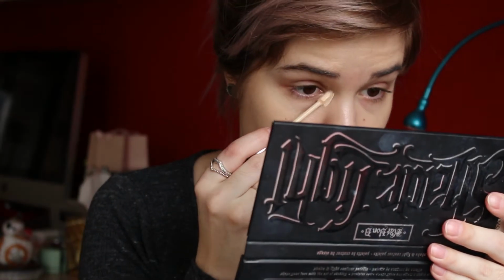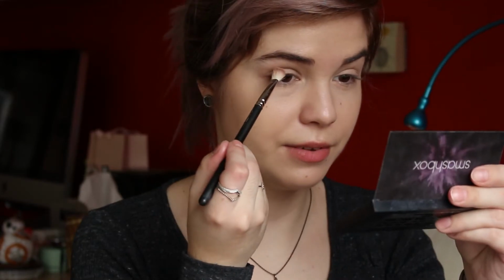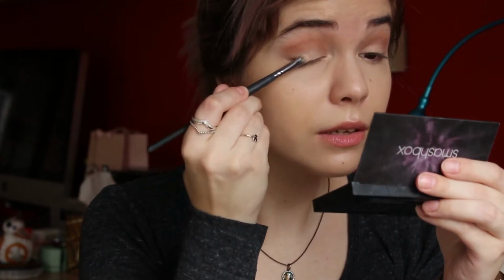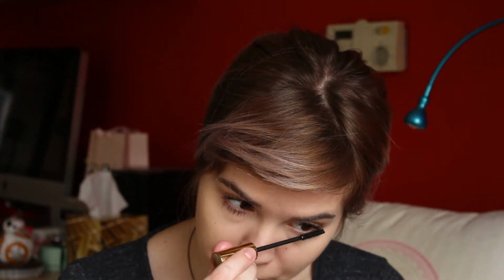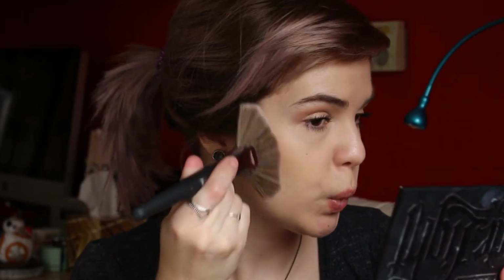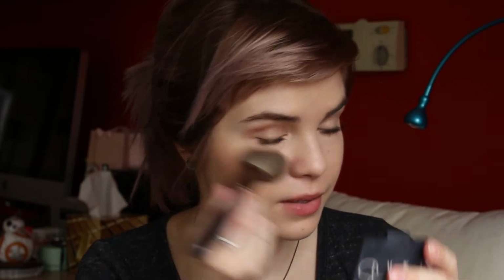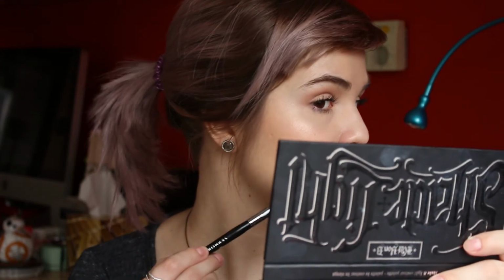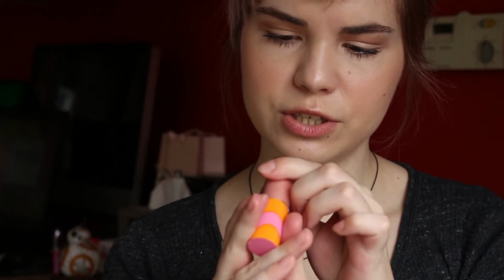CHATTY GET READY WITH ME | EVERYDAY NATURAL MAKEUP TUTORIAL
Watch me get ready as I talk about what's been happening in my life lately!

Products used:
♦ (not shown) Avene Hydrance Rich Hydrating Cream
♦ NARS Tinted Moisturizer
♦ Benefit 24hrs Brow Setter
♦ Smashbox Cover Shot Eye Palette in Matte
♦ Physician's Formula Shimmer Strip
♦ YSL Volume Effet Faux Cils Mascara Waterproof
♦ NARS blush in Deep Throat
♦ MAC Mineralize Skinfinish in Soft & Gentle
♦ Clinique Marimekko Pop Splash Lip Gloss in Air Kiss